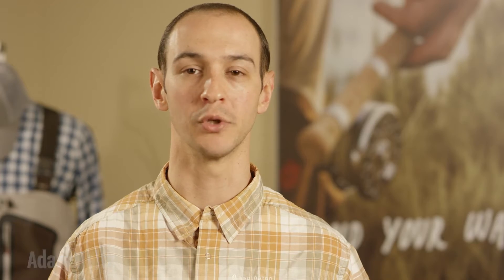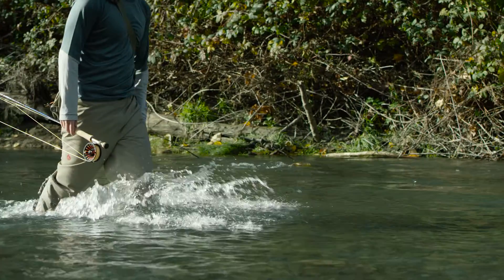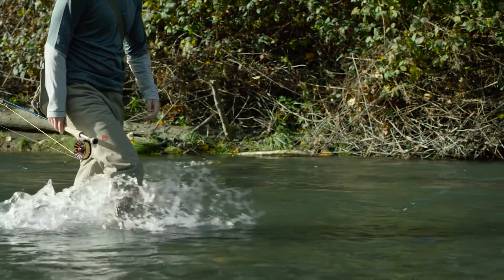Redington Palix River Wading Pant | New for 2016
Introducing the Redington Palix River Wading Pant--A versatile and comfortable wading solution.